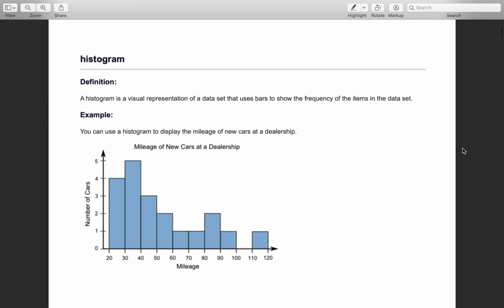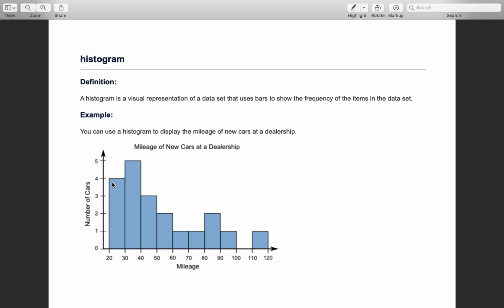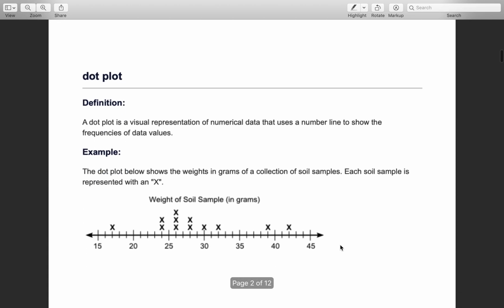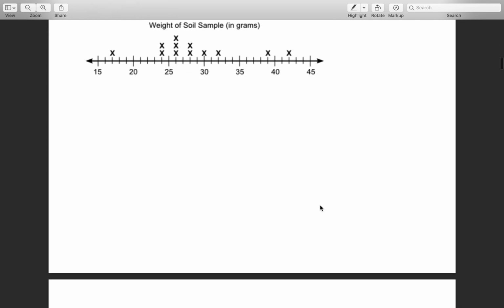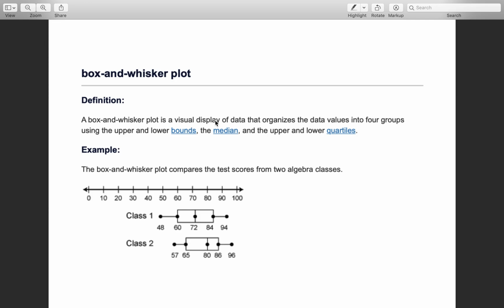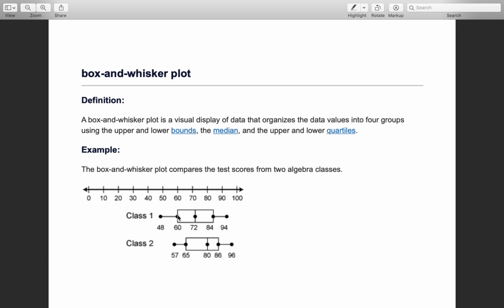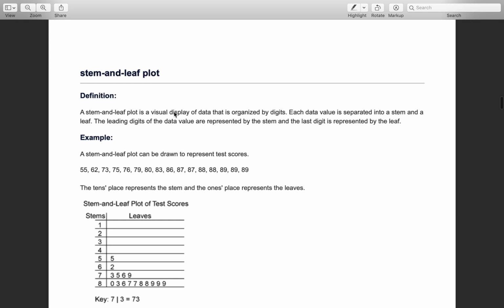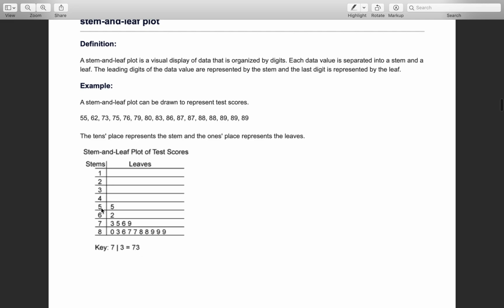Intro - Types of Visual Representations of Data Sets